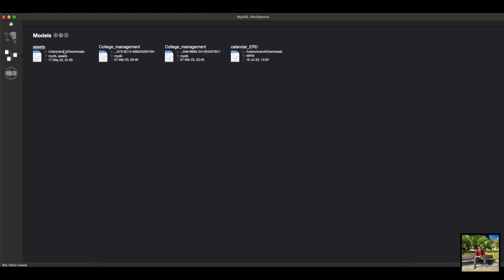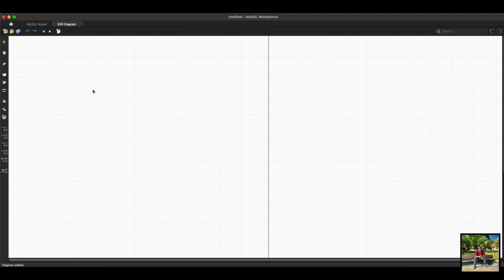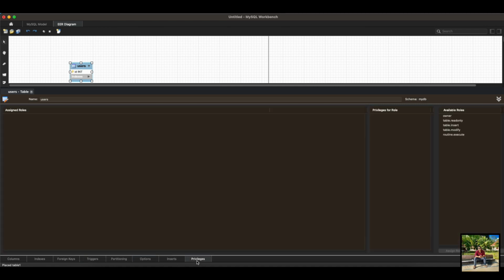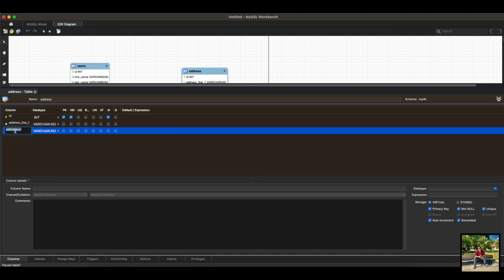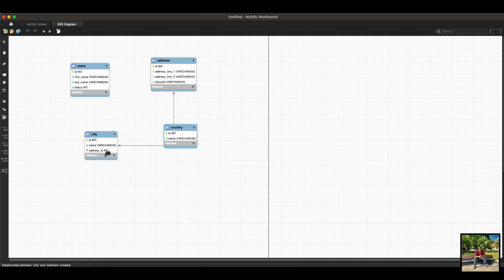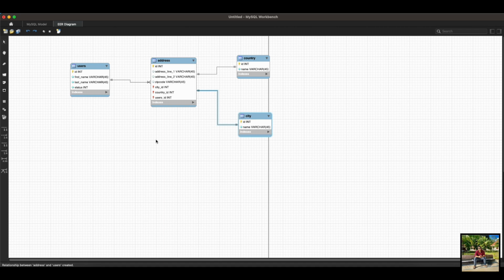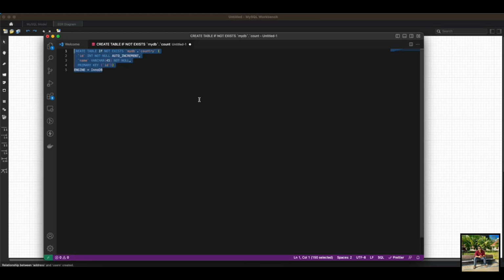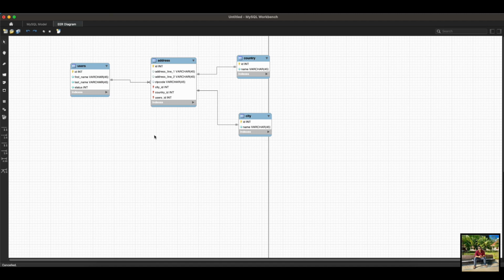How to create an ER Diagram in MySQL Workbench (Tutorial)| Create ERD from scratch | Classroom Video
In this tutorial video, you will learn how to create an Entity-Relationship (ER) diagram using MySQL Workbench. An ER diagram is a powerful tool for visualizing and designing relational databases. By following step-by-step instructions, you will learn how to create entities, attributes, and relationships, and then transform your diagram into a physical schema. This tutorial is suitable for beginners who are new to database design and want to learn how to create ER diagrams using MySQL Workbench.